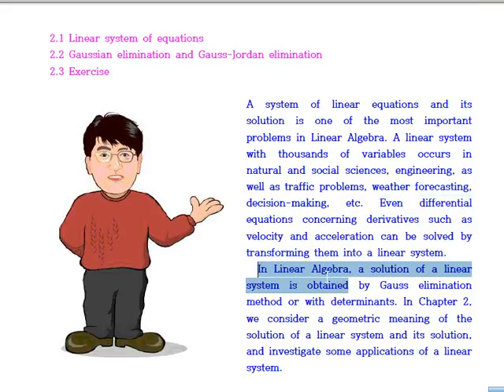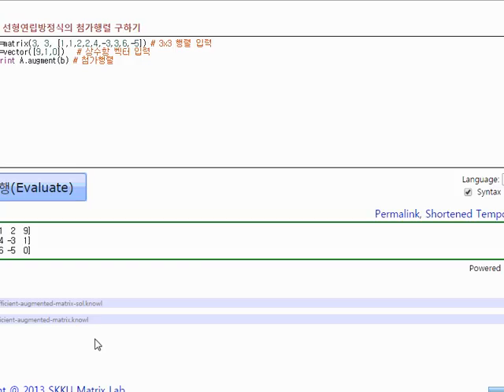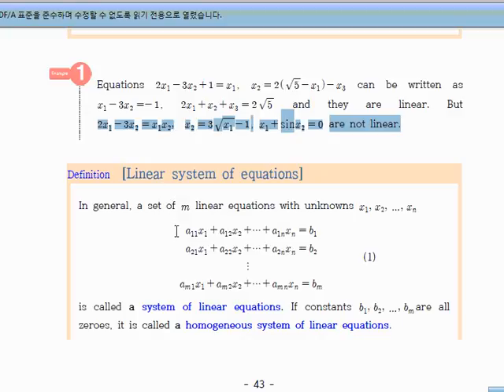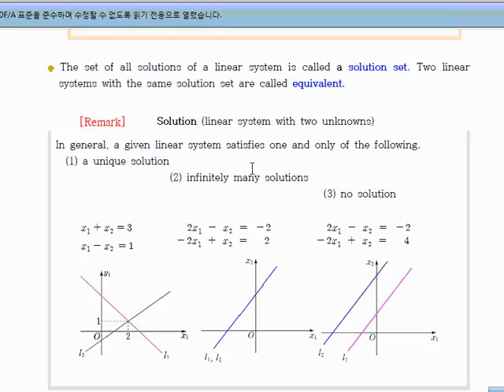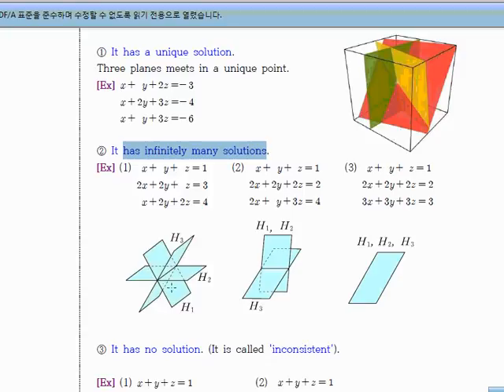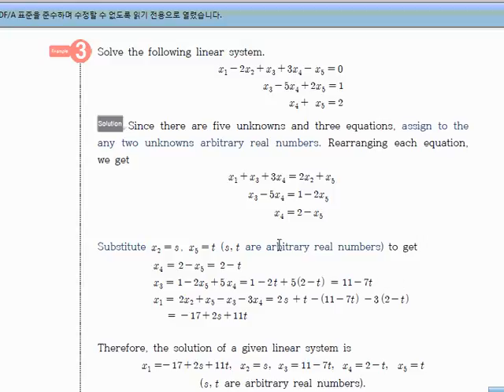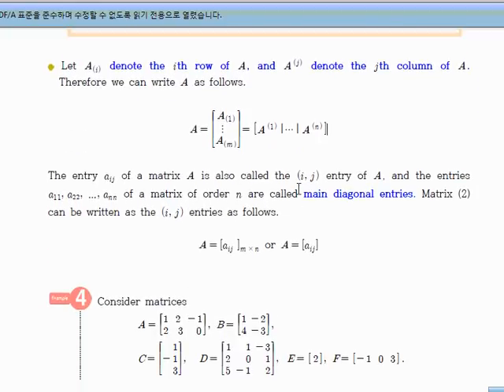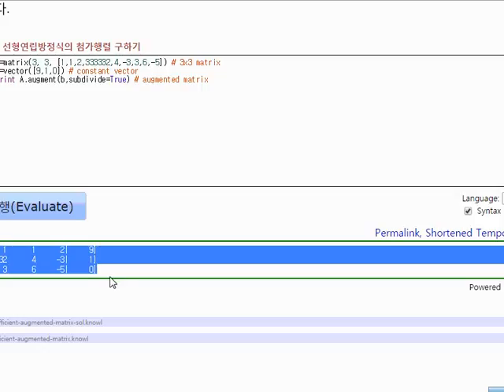LA with Sage 2.1 Linear system of equations